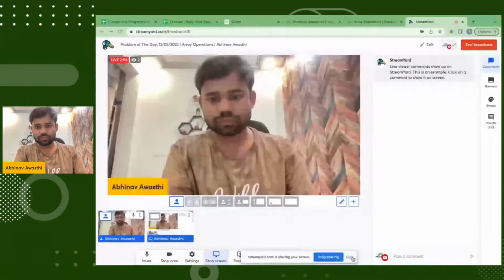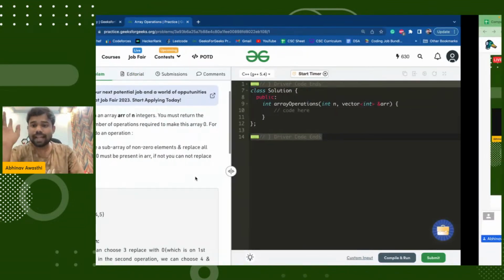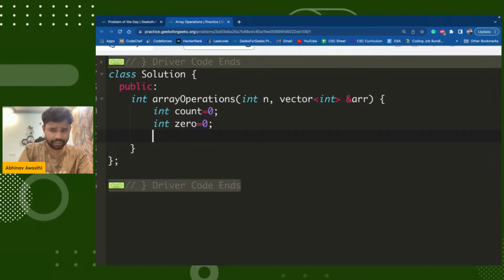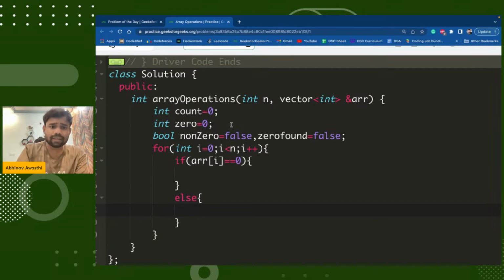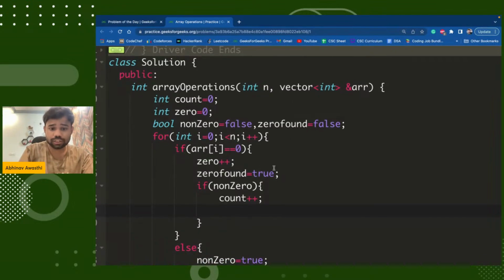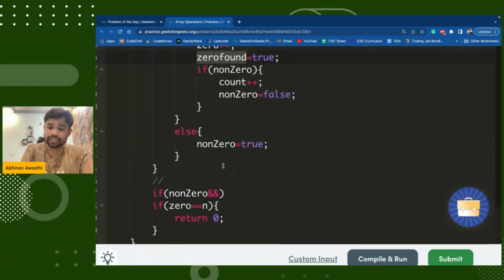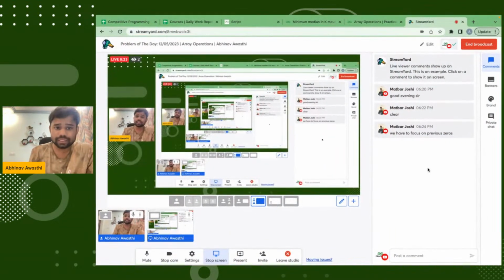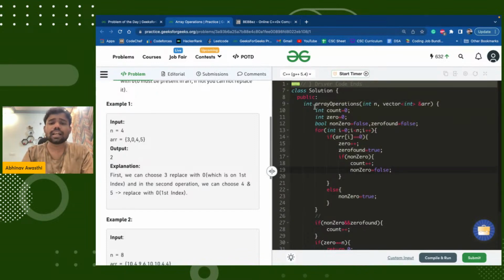Problem of The Day: 12/05/2023 | Array Operations | Abhinav Awasthi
Daily solutions will be streamed live exclusively on our channel!